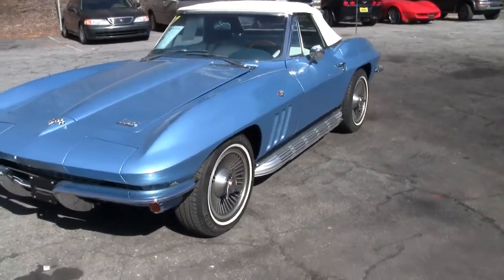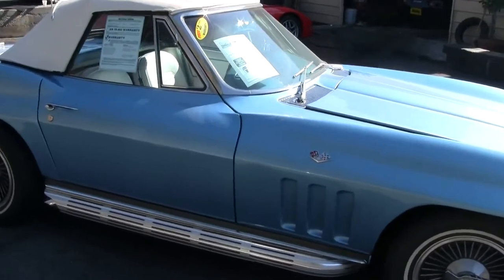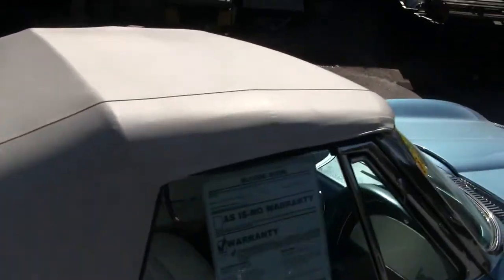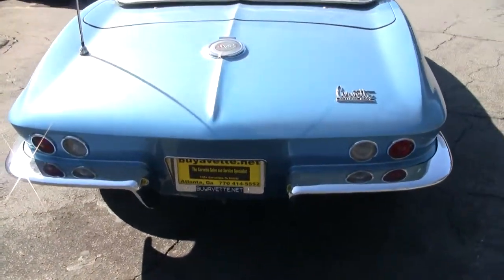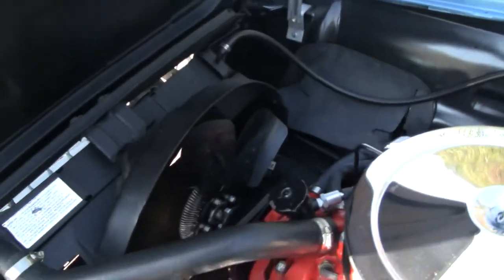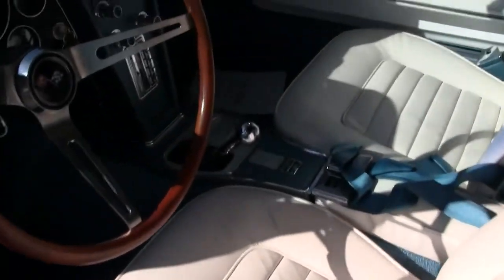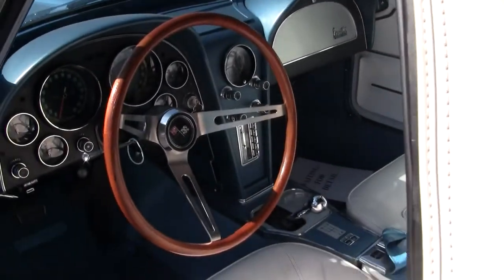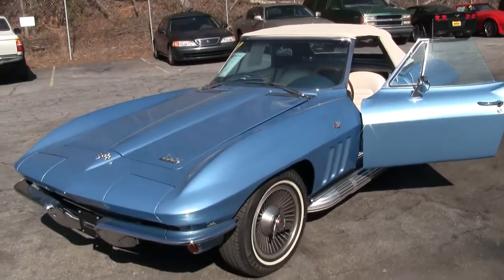1966 Corvette Convertible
1966 Corvette Convertible For Sale

Code correct Nassau Blue exterior, Code correct Bright Blue interior with White vinyl seats and door panels, White convertible top. Numbers matching 300hp 327ci engine, 4 speed manual transmission. Features include power steering, power windows, side exhaust, AM/FM radio, knockoff style wheels, teakwood steering wheel. Originally assembled on January 3, 1966, this 1966 Corvette Convertible is in very nice condition, and has some nice features as well. Looking to be recent, this car's paint is in very good condition, with a stunning, deep shine. Polished cowl grilles have been added to this vehicle. Convertible top looks to be very recent, and is in very good to excellent condition with no rips, tears, yellowing, or thin spots, and a very good to excellent window. All exterior glass on this car shows a correct date code, including the windshield. Front bumpers show what looks to be a somewhat recent chrome finish, and are in very good condition; rear bumpers look to be older or original, and are in overall good condition. Taillights are in very good condition with no cracks or warping. Weatherstripping appears to be recent, and is soft and in very good to excellent condition. Exterior door handles look to be somewhat recent, and are in very good condition with no pitting or dulling. Knockoff style wheels look to be somewhat recent, and are in good to very good condition with good to very good condition spinners. Tires are Pirelli P400 touring whitewalls, and show an average of 7/32nds tread depth remaining. The interior of this 1966 Corvette Convertible shows recent seat covers and door panels in very good to excellent condition. Correct loop style carpet looks to be slightly older, and is in good to very good condition; gauges are in good to very good condition as well with some fading, very good condition lenses, and a working clock with quartz movement. RARE teakwood steering wheel looks to have been refinished, and is in very good to excellent condition. Dash pads are in very good condition with no signs of cracks or repairs, and the center console is in very good condition as well. Glovebox lid is in very good to excellent condition with no apparent dings or scratches. GM seatbelts look to be original, and a correct appearing AM/FM radio is in place. An auxiliary input has been added to the back of this radio, with the input cable coming out behind the center console. The numbers matching engine in this 1966 Corvette Convertible shows original casting date January 4, 1966, and final assembly date January 5, 1966. Correct intake manifold and ignition shielding are in place. Fuel is delivered by a Holley carburetor, and chrome 350hp style valve covers have been added. Power steering pump looks to be recent, and the engine compartment has been nicely detailed. Frame is solid and rust-free. Included with this car will be a 2009 Corvette Black Book, and a reproduction owner's manual. This car has been fully serviced, and all instrument gauges, lights, turn signals, brakes, engine, transmission and rear-end are all in good operating condition. We haven't been able to keep nice Nassau Blue convertibles in stock, call us before this one's gone!